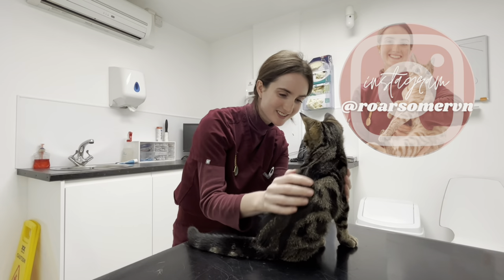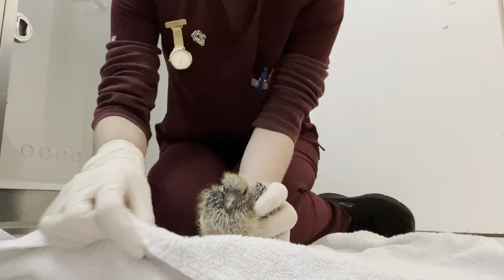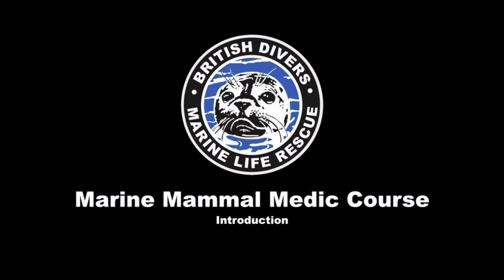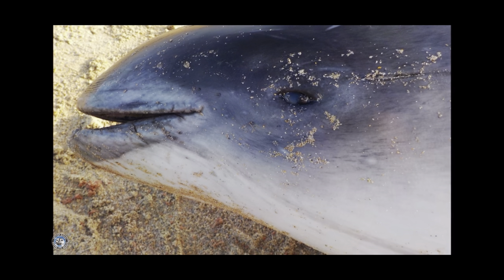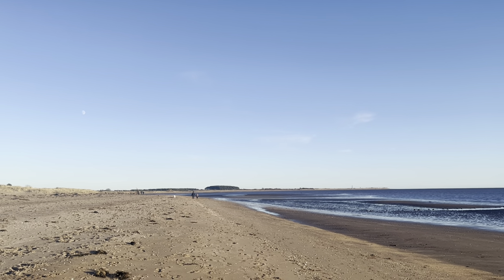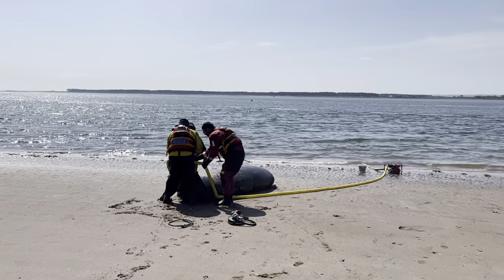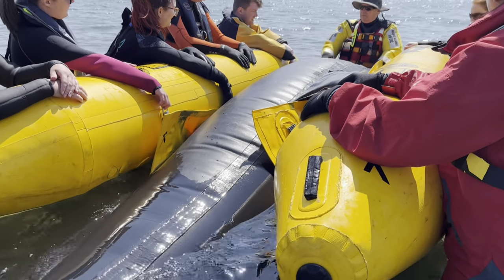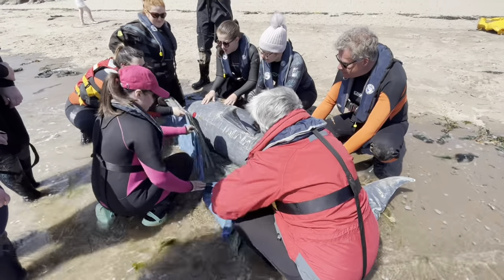How to become a Marine Mammal Medic with BDMLR // British Divers seal, whale and dolphin rescue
Join me on my Marine Mammal Medic course, where I learn how to rescue marine mammals in difficulty on British shorelines. I'll be answering questions about the course, who is eligible for it and what the training involves. I'll also be showing you footage from my training day!

Marine Mammal Medics are a network of volunteers trained by British Diver Marine Life Rescue.

If you find a mammal in need of help please contact the rescue hotline on: 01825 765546 (UK only)

BDMLR is a registered charity and will gratefully receive donations on their website.

If you've got this far, comment the dolphin 🐬 emoji below!